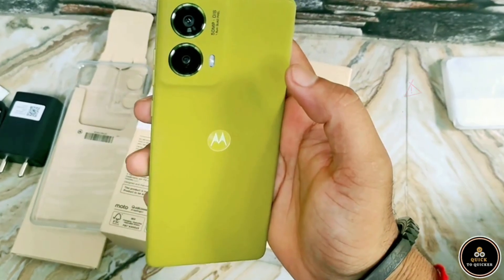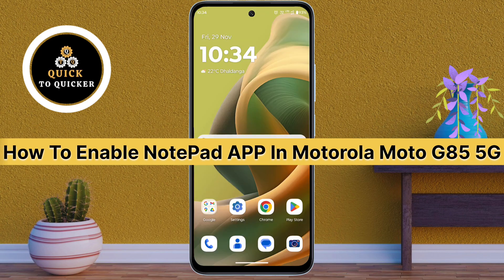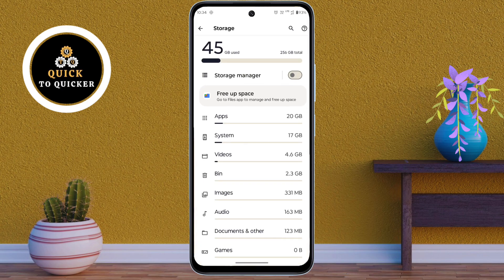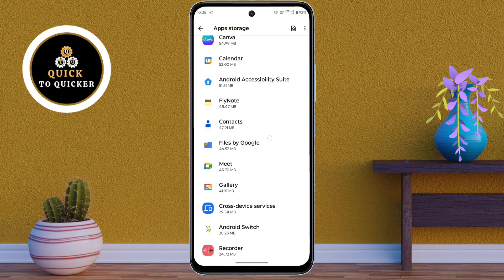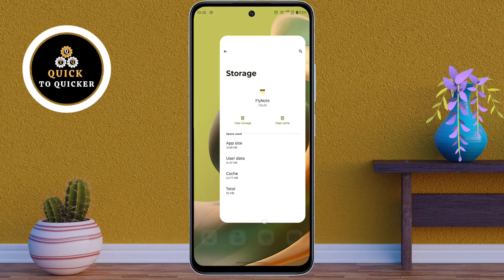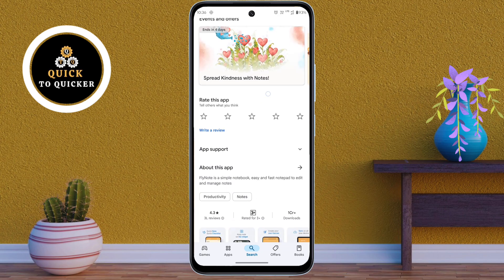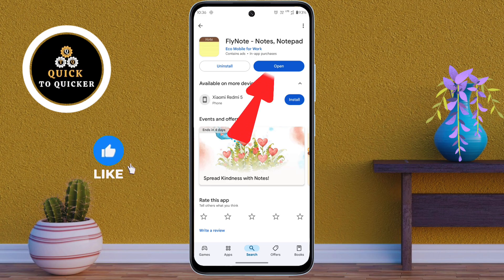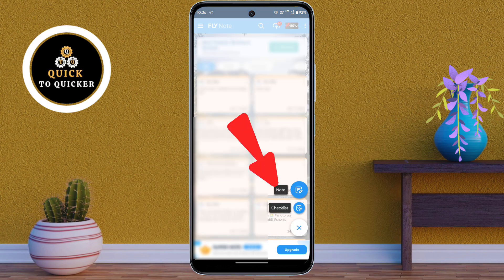Motorola Moto G85 5G: How To Enable NotePad App | NOTEPAD App Not Showing In Motorola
Motorola Moto G85 5G: How To Enable NotePad App | NOTEPAD App Not Showing In Motorola - in this video i will show you How To Enable NotePad App In Motorola Moto G85 5G Mobile.

   In this video, I covered a simple way to How To Enable NotePad App In Motorola Moto G85 5G.

I told you an easy and simple method using a smartphone, which is easy to understand and you will also like this video How To Enable NotePad App Settings In Motorola Moto G85 5G Device.

For more info watch this video How To Download Notepad App In Moto G85 5g, till the end.
After watching this video until the end, share your valuable thoughts in the comment section of this video How To Install Notepad App In Moto G85 5g.

If you like this video How To Show Notepad In Moto G85 5g Phone, then leave a like👍(It gives us encouragement).

1. How To Show Notepad In Moto G85 5g Phone
2. How To Find Notepad In Moto G85 5g Phone
3. How To Enable NotePad App In Motorola Moto G85 5G Mobile
4. How To Enable NotePad App In Motorola Moto G85 5G
5. How To Enable NotePad App Settings In Motorola Moto G85 5G Device
6. How To Download Notepad App In Moto G85 5g
7. How To Install NotePad App In Moto G85 5g
8. How To Fix Notepad App Not Showing In Motorola Moto G85 5G Mobile Phone.
9. How To Access Notebook In Motorola Phone
10. How To Enable Notebook App On Motorola Moto G85 Phone